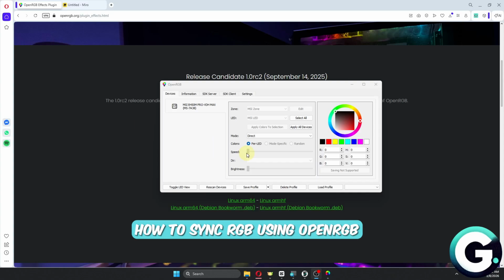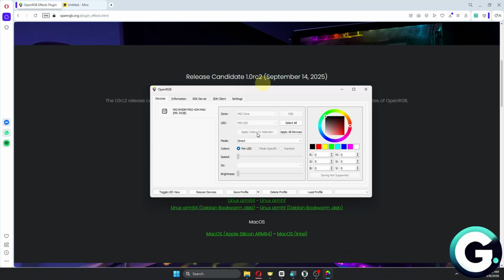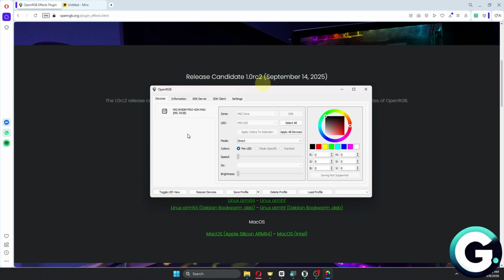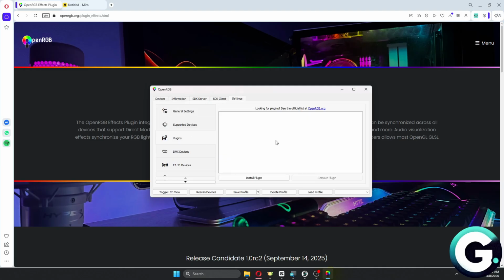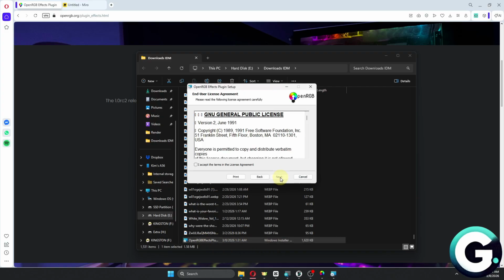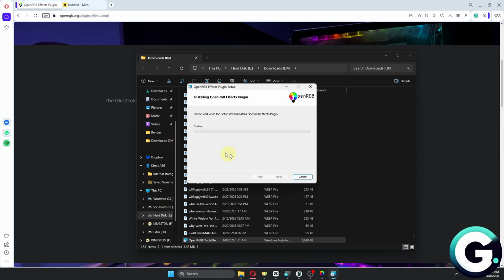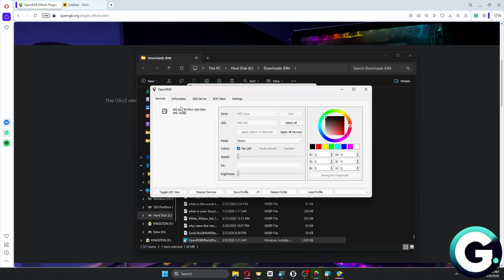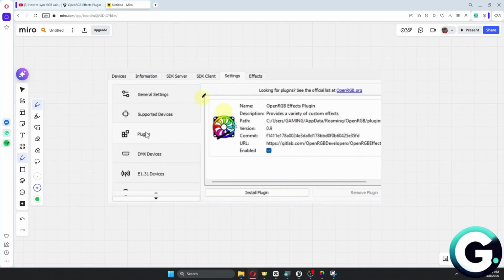How to SYNC RGB using OpenRGB (EASY) 2026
How to sync RGB using OpenRGB (EASY) 2026 is explained step by step in this beginner-friendly tutorial. Learn how to detect your devices and synchronize lighting effects across your RGB components. This helps create a clean, unified lighting setup and avoids mismatched colors on your PC.